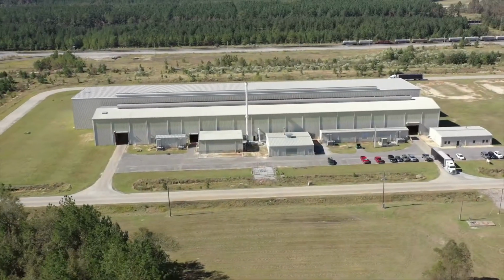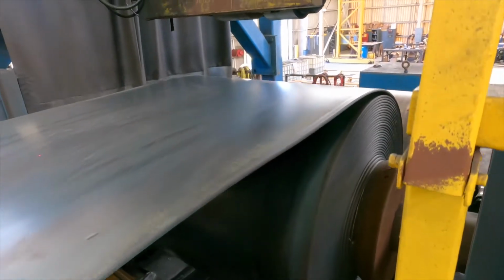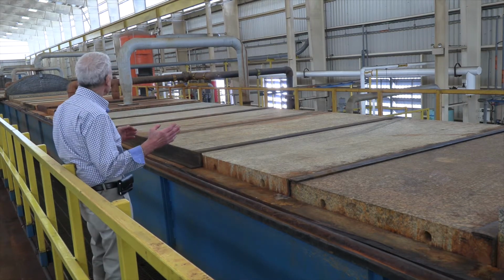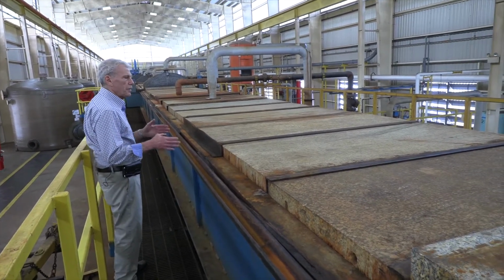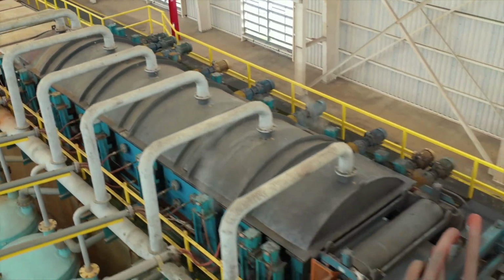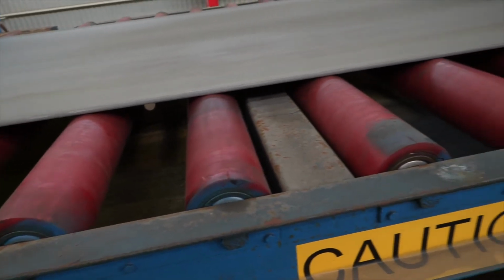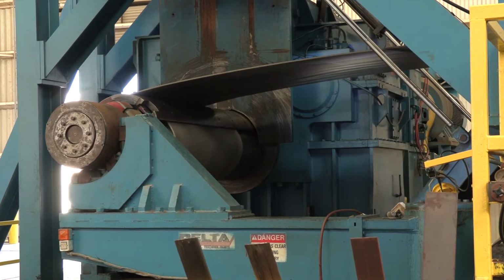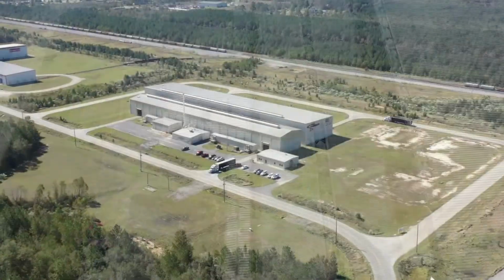Steel Warehouse Alabama Pickling Line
Steel Warehouse Coil to Coil Continuous Pickler in Alabama